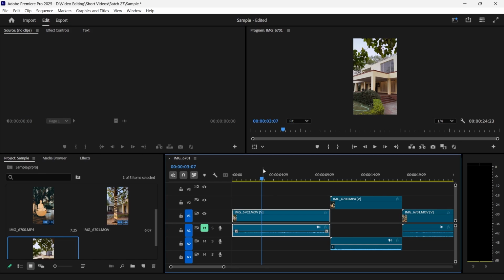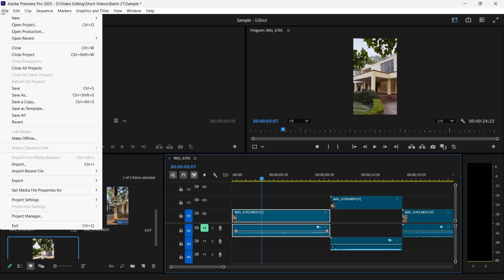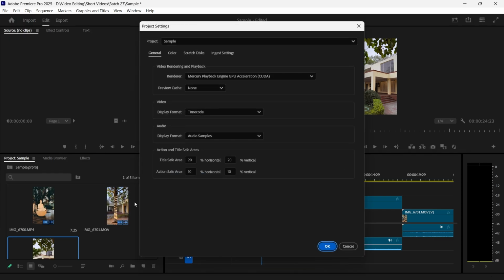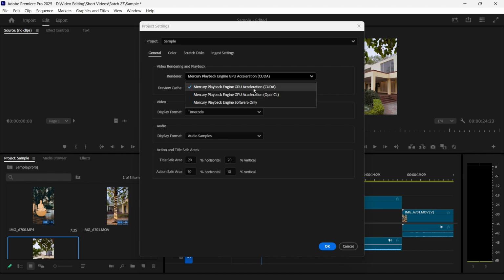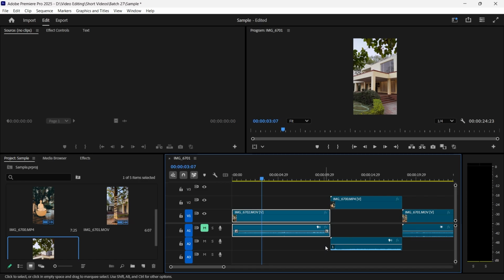How to Increase the Rendering Speed in Premiere Pro 2 Times [easy]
Double your rendering speed in Premiere Pro by mastering a few essential optimization tweaks that force your computer to work at its full potential. In this tutorial, we show you how to enable GPU Acceleration via the Mercury Playback Engine and switch your export settings from Software to Hardware Encoding for an instant performance boost. You will also learn how to clear your Media Cache to remove bottled-up temporary files and how to allocate more RAM to Premiere Pro in the Memory Preferences to prevent system slowdowns. We also cover the "Render In to Out" preview trick and the use of Proxies, which together can make your final export up to two times faster by pre-processing heavy effects before you hit the export button.